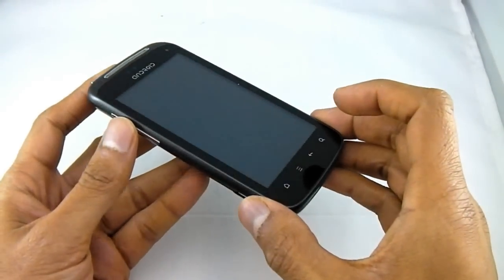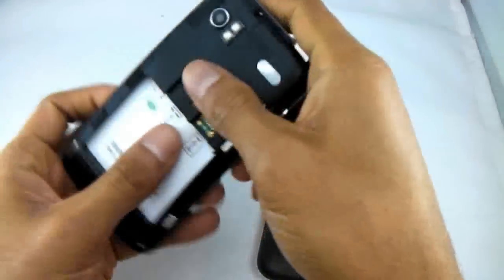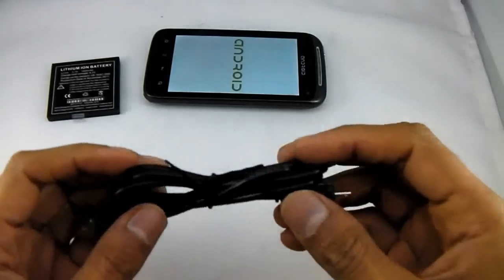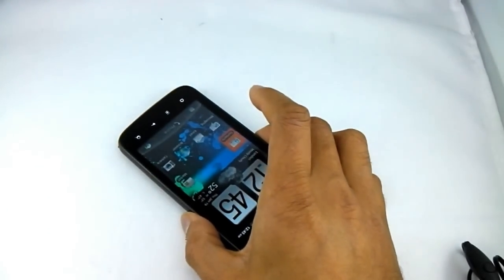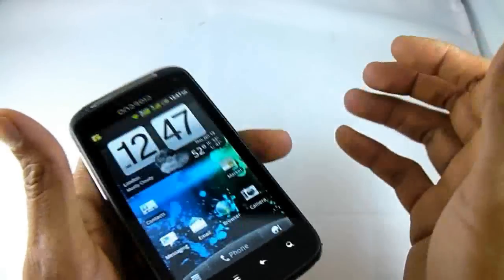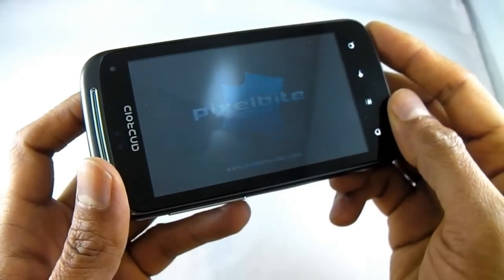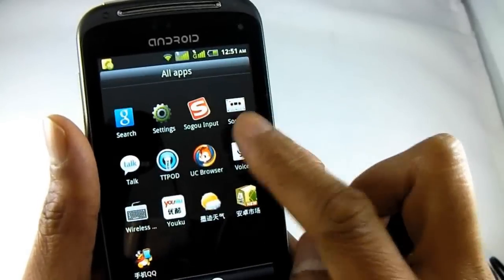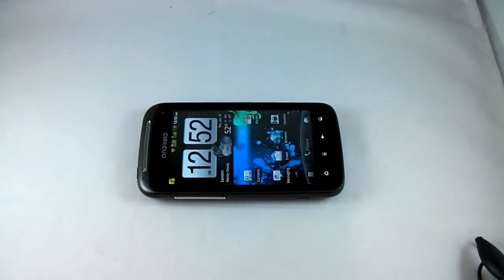Star A3 Dual Sim Android 2.3 SmartPhone 3G WCDMA